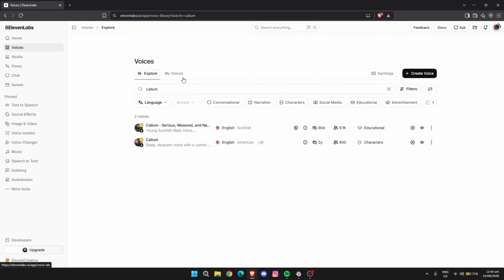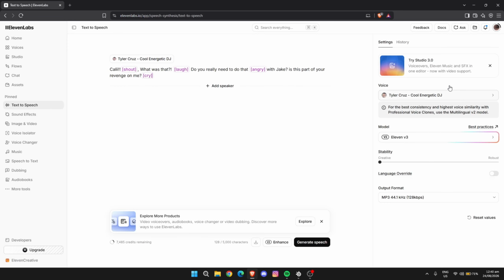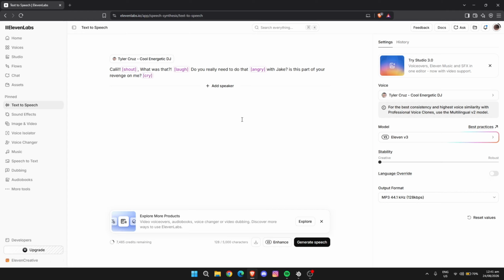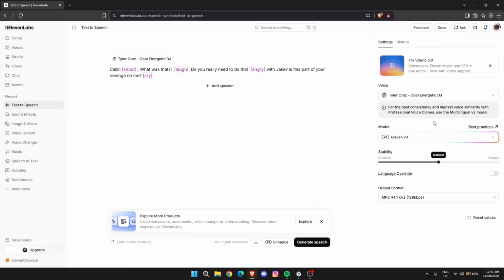ElevenLabs Callum Voice Review — Why This One Keeps Outperforming All the Others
Callum has been one of the recognizable ElevenLabs voices for creators who want a natural, conversational delivery. 🎙️ In this review, we’ll test Callum across different scripts and use cases, focusing on clarity, pacing, pronunciation, tone, emotional delivery, and how consistently the voice performs. ElevenLabs describes Callum’s replacement voice, Kellan, as a “Casual Friendly Speaker,” as the original Default voices are scheduled to expire on December 31, 2026.

We’ll also look at why Callum has been popular for narration, YouTube content, tutorials, and conversational videos, and whether its familiar sound still makes sense for creators today. 🎧📱 ElevenLabs now has more than 10,000 voices in its Voice Library, with filters for use case, accent, language, style, and popularity, so we’ll also explain how to find alternatives if you want a similar sound without using one of the voices being phased out. ❤️